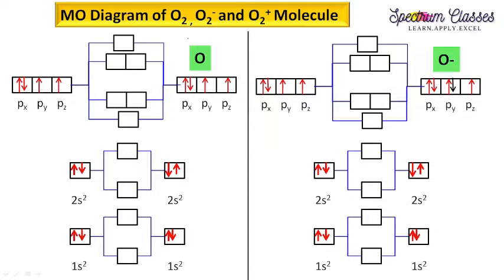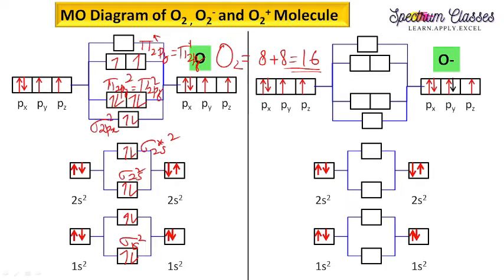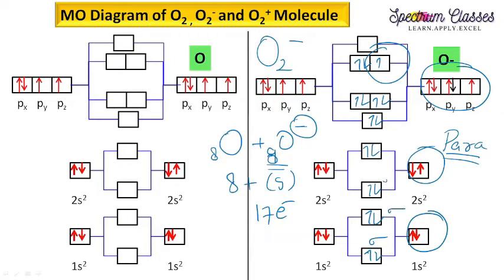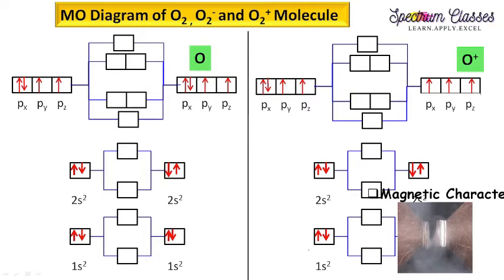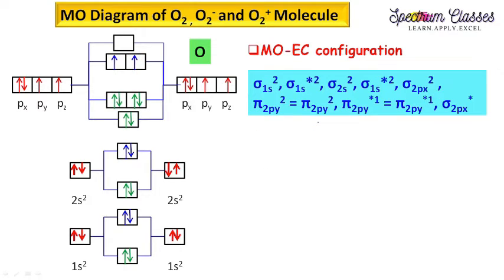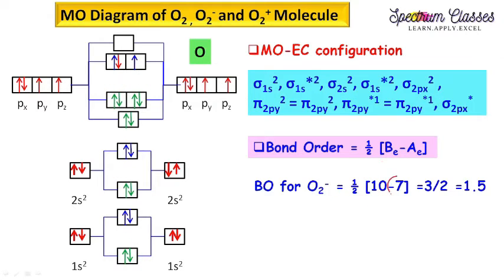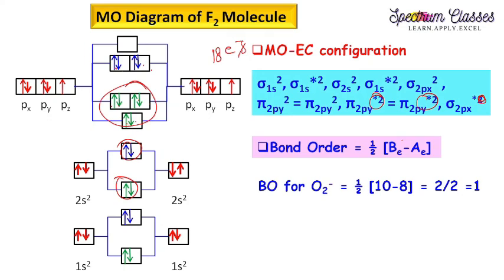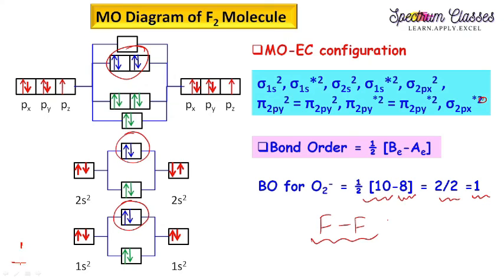O2, O2- and O2+ and F2 Molecular Orbital Diagram| Class 11,12 and B.Sc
This video provides information about how to draw Molecular Orbital Diagram for O2, O2- and O2+ and F2 molecules. also discussed their electronic configuration, magnetic character and bond order has also been discussed. In the previous videos I have discussed the MO diagram of H2, He2, Li2, Be2, B2,and C2, N2 and N2+ molecular orbitals.
 How to draw Bonding and Antibonding Molecular Orbitals, How to fill the electrons in the molecular orbitals. Electronic Configuration of Molecular Orbitals,
Bond Order calculation and How to check Magnetic Properties. It describes the formation of bonding and antibonding molecular orbitals from the linear combination of atomic orbitals